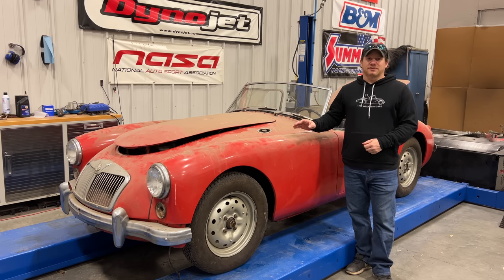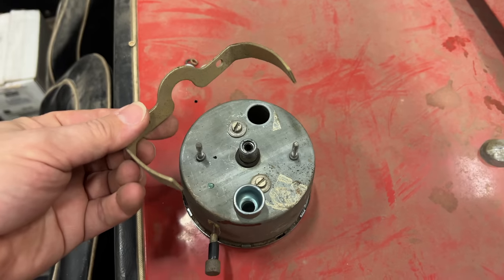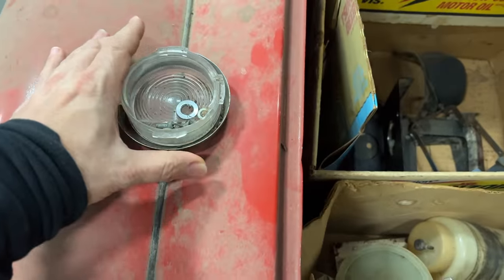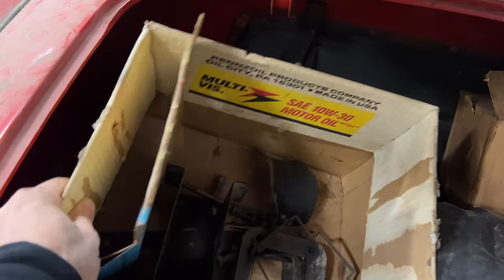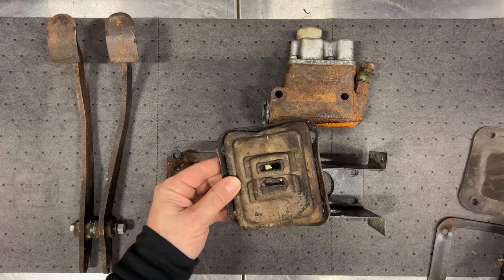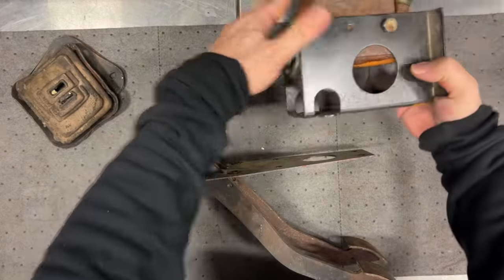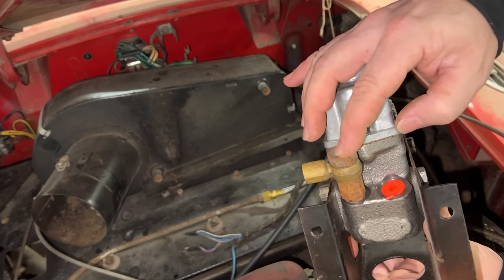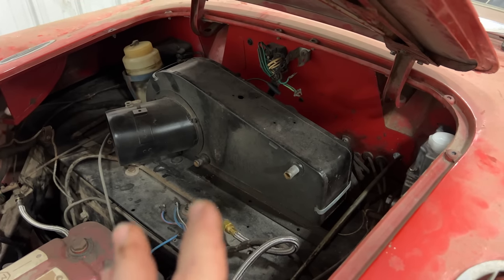1960 MG MGA 1600 Roadster - Part 4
I am ready to get back to the MGA project so I pull it out of storage and try once again to get it running.